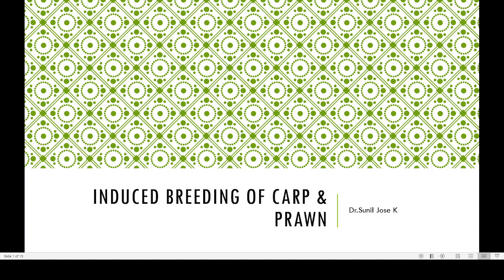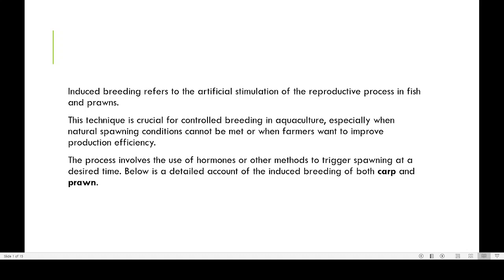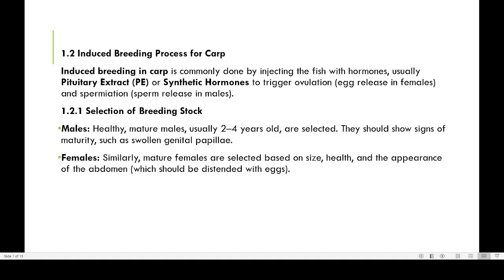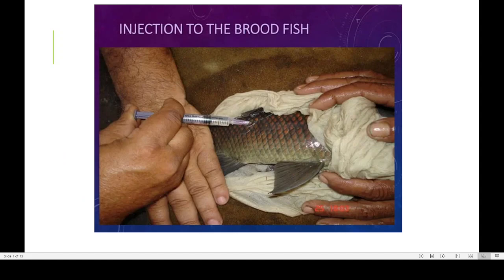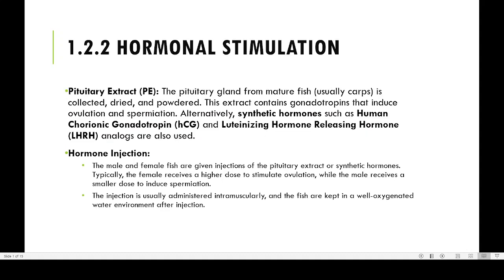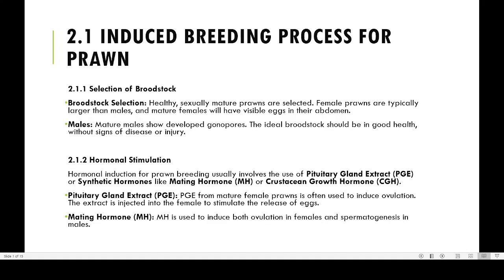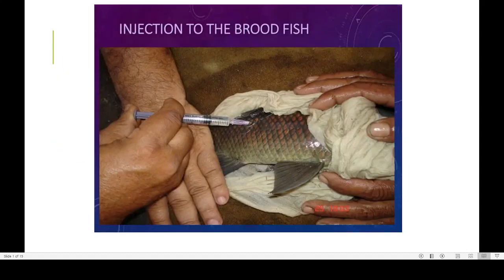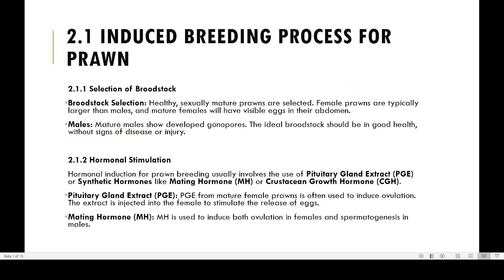Induces breeding of carp and prawn